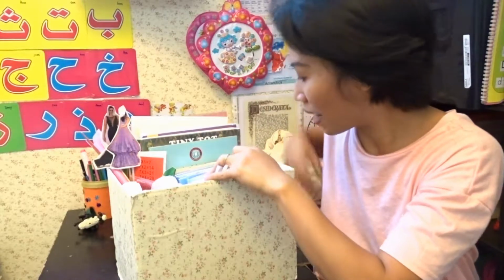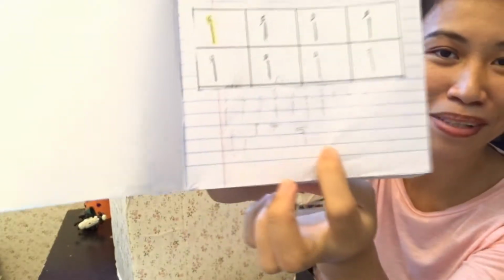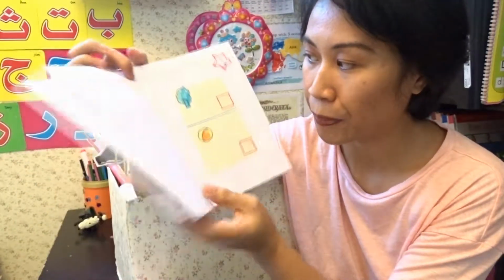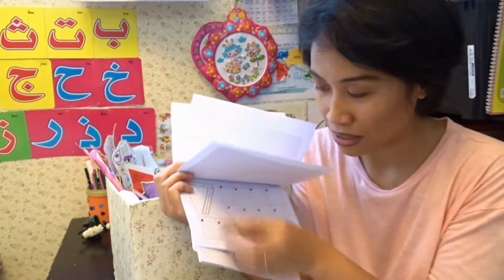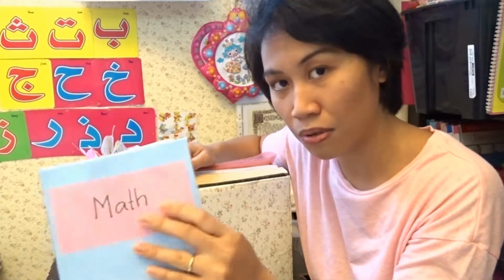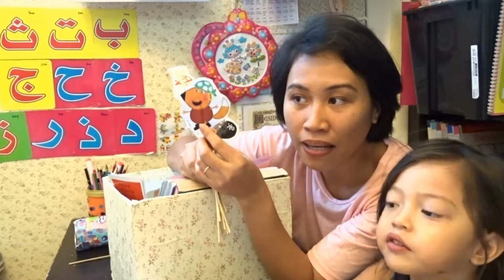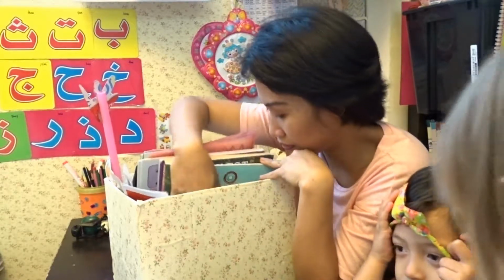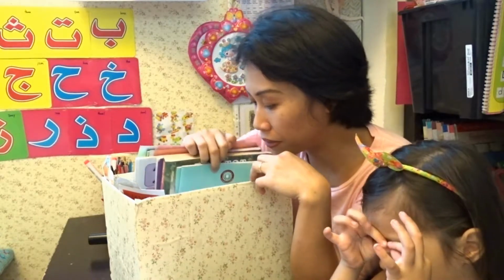FS1 kindergarten curriculum- school year goals and basic resources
FS1 or kindergarten here in UAE can sometimes be tough. To get to enter a school here in UAE is another topic. In here you'll see what you can expect your child learns once she finishes FS1 in schools in Dubai, UAE.